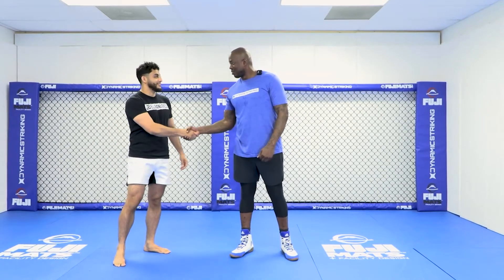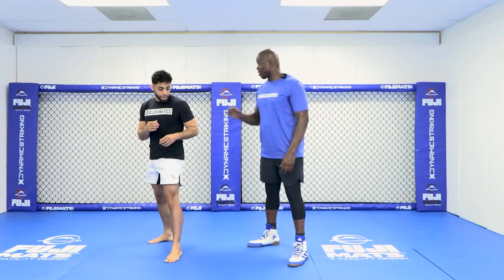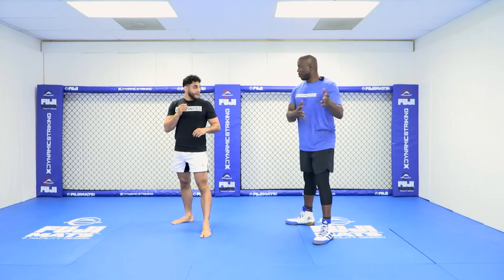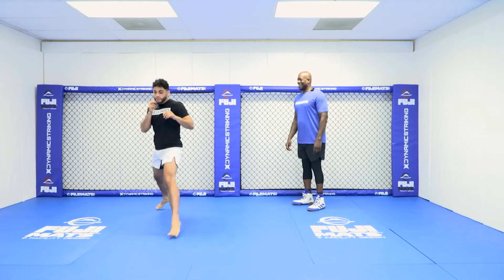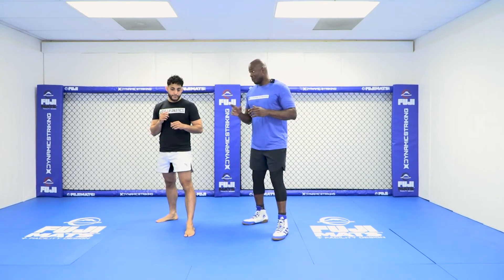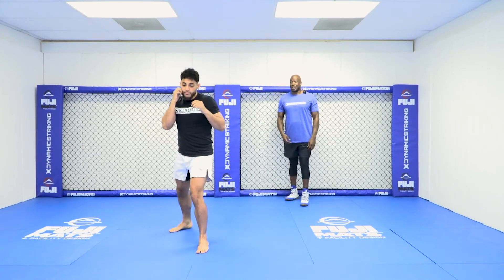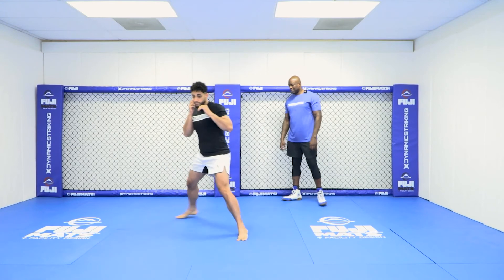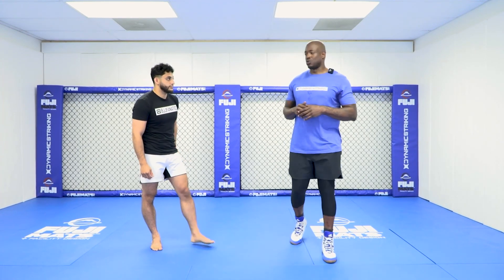Steps by Barry Robinson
STEPS

Barry Robinson explains Steps in this fight training video.

Coach Barry Robinson is one of the most acclaimed boxing trainers and experts.  This is an excerpt from A MILLION STYLES THE RHYTHM STEP available from DynamicStriking.com.